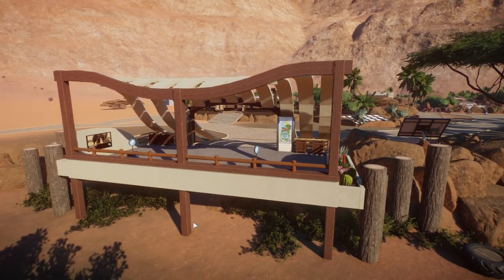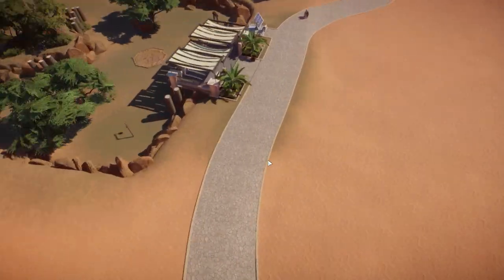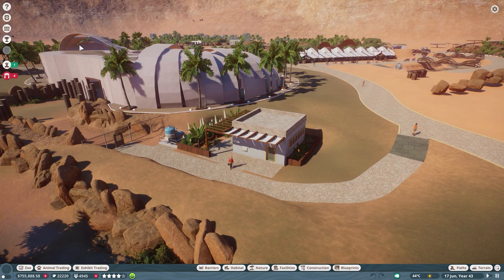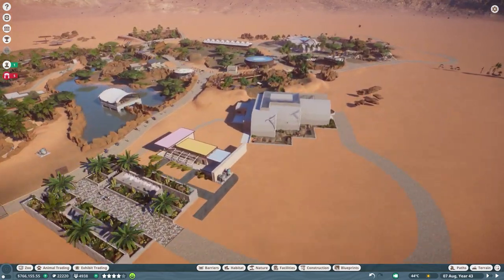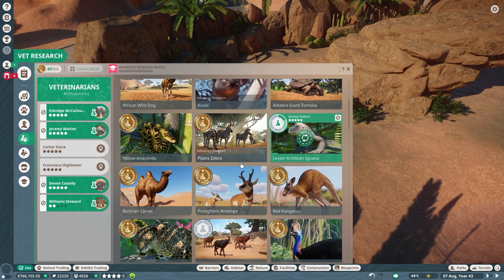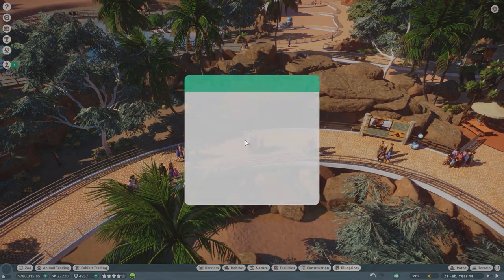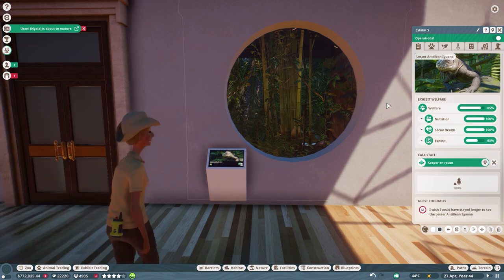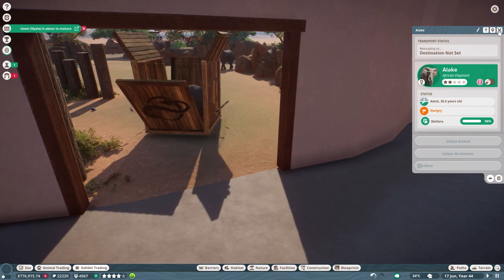🐫 African Elephant & Sable Antelope habitat | Desert Franchise Mode | Planet Zoo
🐫 African Elephant habitat & underwater viewing | Desert Franchise Mode | Planet Zoo | Speed Build | Let's Play | Gameplay | Enclosure | Exhibit | Guest Needs | Drink Shops | Restaurant | In this new Franchise episode, we finish our huge habitat for the African Elephant and add the Sable Antelope in their habitat too. Mostly everything we build in this zoo is provided by my lovely Discord community. Thank you guys so much! If you want to provide blueprints, make sure to join my Discord server and pay attention to the channel for this Franchise series of what I need when it comes down to blueprints. Blueprints provided in comments under videos will not be accepted. Much love, DeLady

00:00 Intro
00:05 Let's Play
01:26 Speed Build
09:36 Let's Play